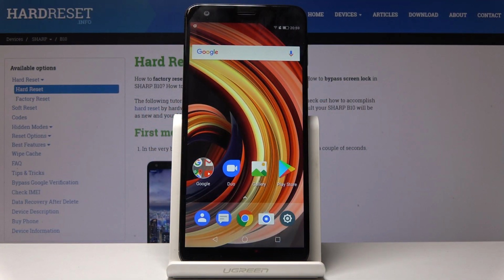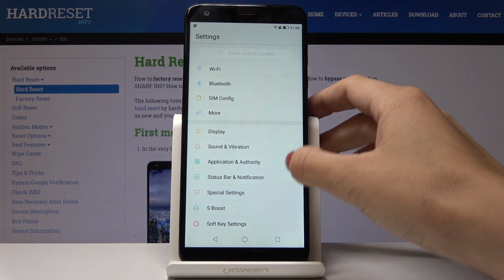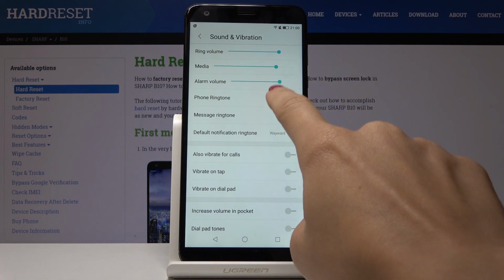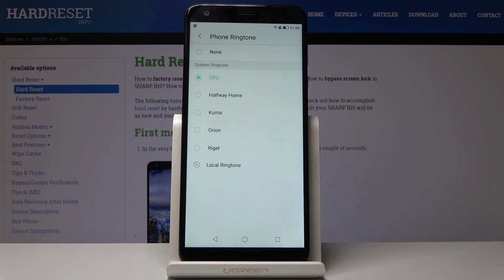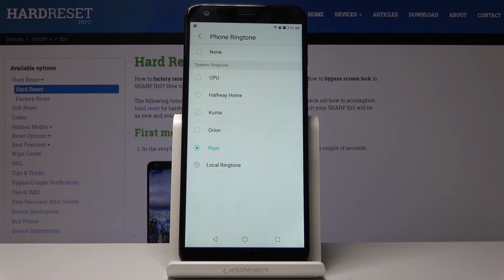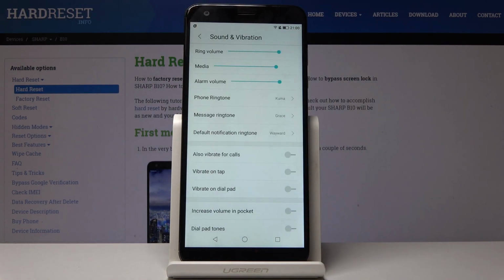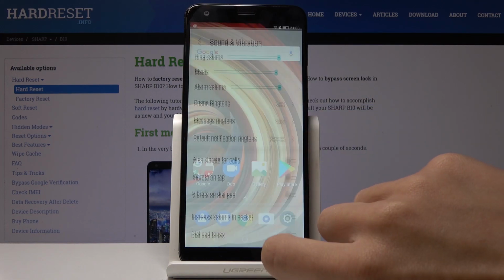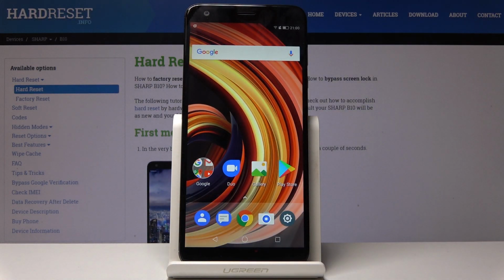How to Change Ringtone in SHARP B10 - Ringtone List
Learn more info about SHARP B10:
In the video guide, you will be able to learn how to get access to the ringtone settings and set up preferable Sharp tune. If you are looking for the best way to change ringtone in SHARP B10, then follow presented instruction to locate the whole ringtone list and set up the most liked one. Let’s use our tutorial to change ringtone in SHARP B10 smoothly.

How to change ringtone in SHARP B10? What are all ringtones for SHARP B10? Where can I find ringtones for SHARP B10? How to add ringtone in SHARP B10? How to enter ringtones settings in SHARP B10? How to select preferable ringtone in SHARP B10?